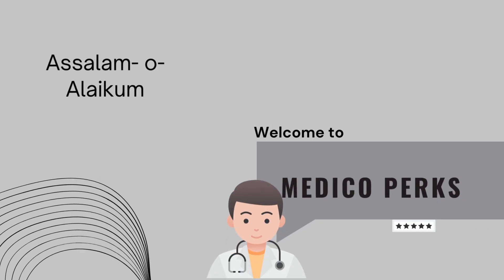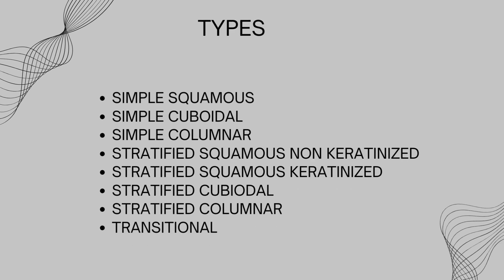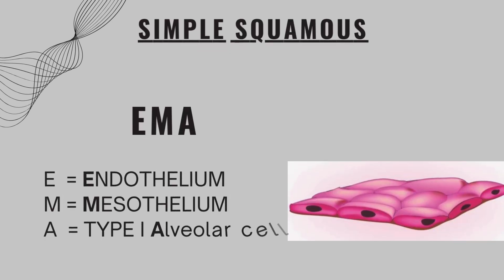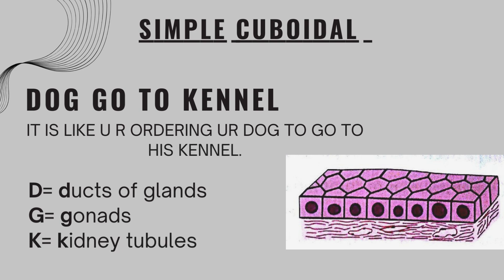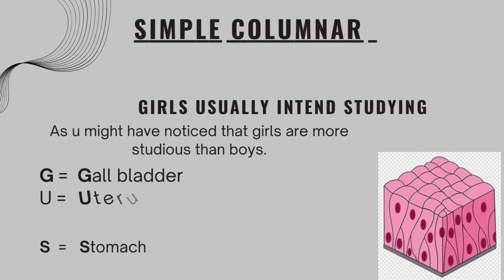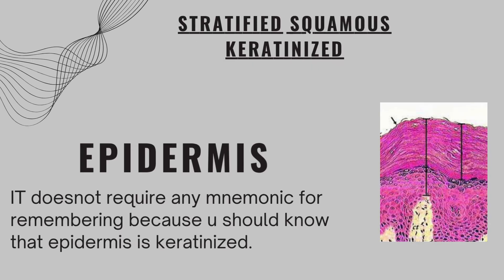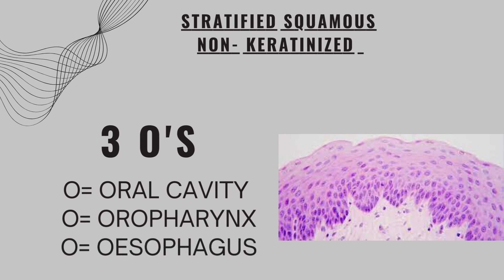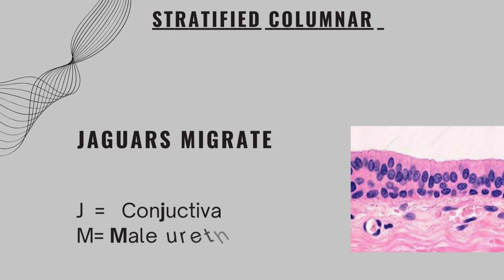mnemonics for Epithelium.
In this video, i will suggest you some mnemonics for epithelium chapter from histology that will make your learning easier. Feel free to  modify any of them if u feel like u can learn any one of them better by  your own way.
0:00 - Intro
0:23- What is epithelium?
0:39- Types
1:10- Mnemonics
1:26- mnemonic for Simple squamous
1:57-mnemonic for Simple cuboidal
2:33-mnemonic for Simple columnar
3:31- mnemonic for stratified squamous keratinized
3:51- mnemonic for stratified squamous non keratinized
4:28- mnemonic for stratified cuboidal
4:48- mnemonic for stratified columnar
5:16- mnemonic for transitional